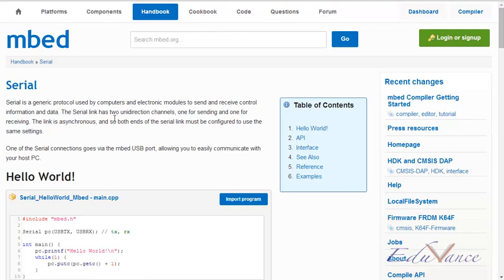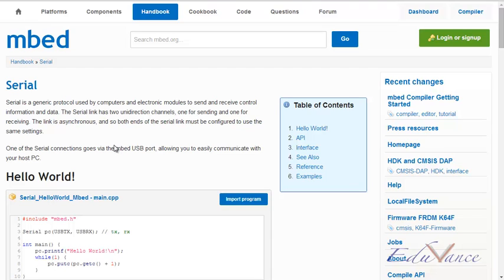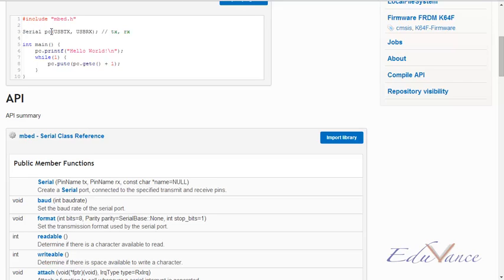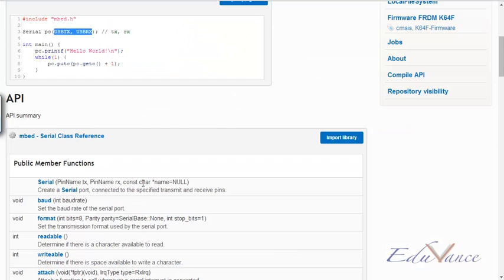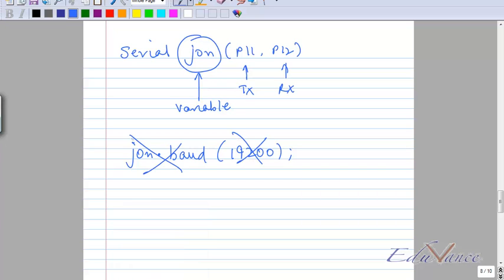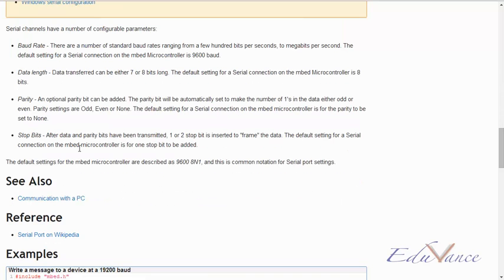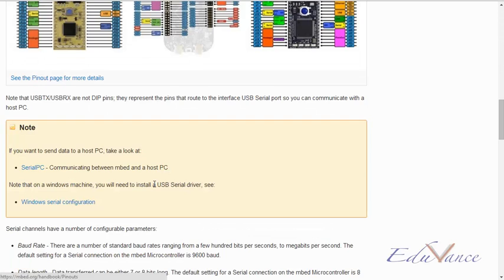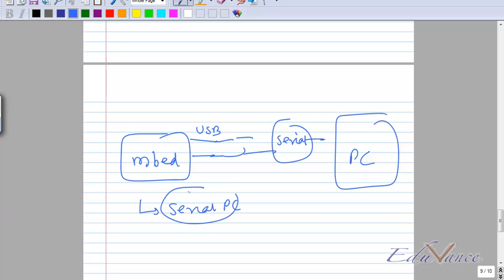ARM Lecture 18 Mbed Serial Basics